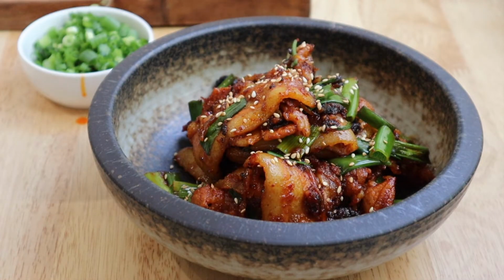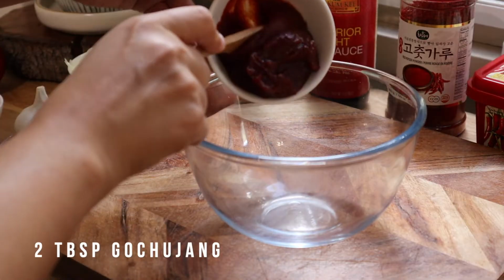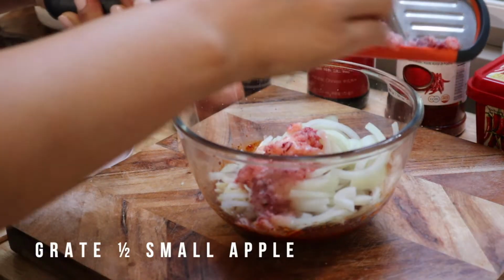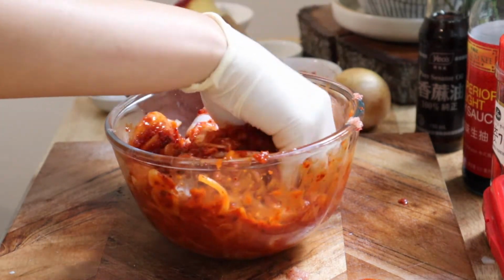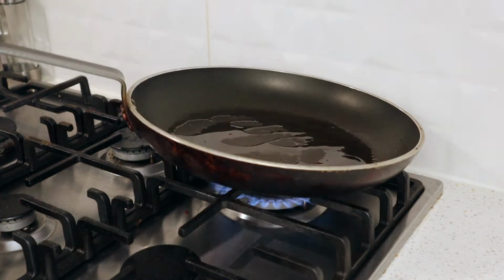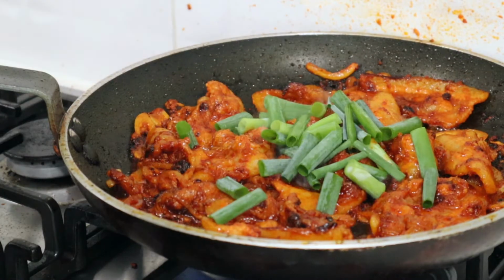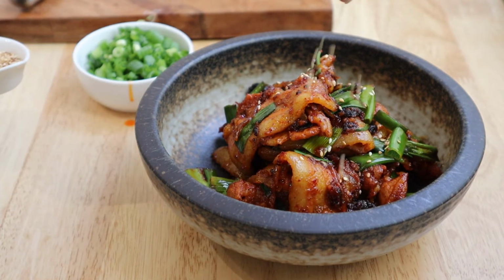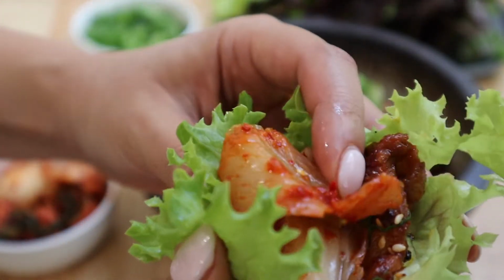SUPER EASY Spicy Pork Bulgogi | How to Cook at Home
This spicy Korean pork belly stir-fry recipe is a true winner. I mean, when it’s spicy and pork belly - you really can’t go wrong. Great with ssam (lettuce wraps), kimchi and a big bowl of rice. You’ll be begging for seconds!

Ingredients (serves 2):
☐ 300g pork belly (thinly sliced)
☐ 2 tbsp gochujang (Korean red chilli paste)
☐ ½ tbsp gochugaru (Korean chilli flakes)
☐ ½ tbsp soy sauce
☐ ½ tbsp mirin

- Jenny